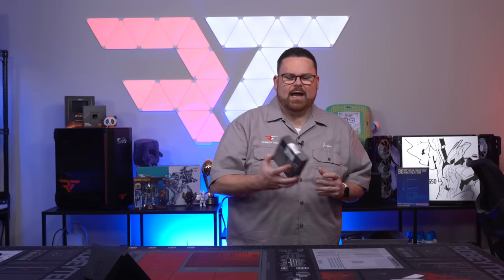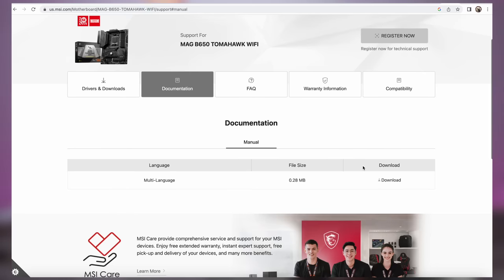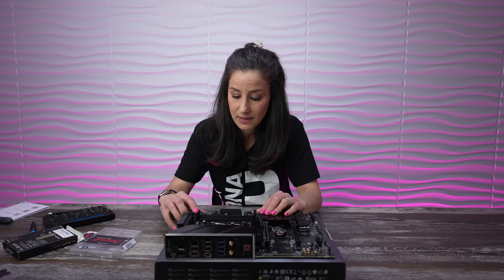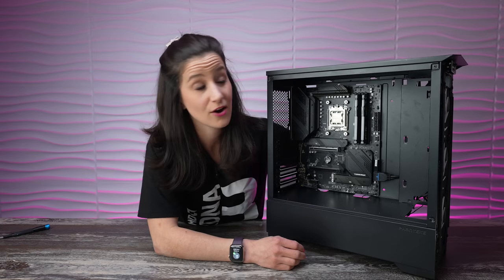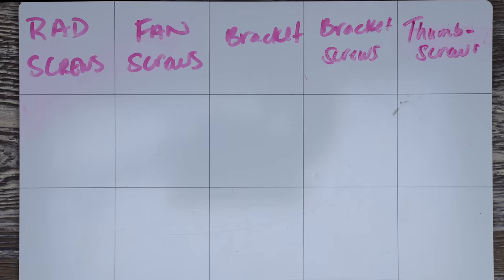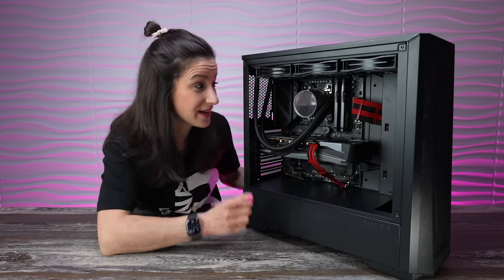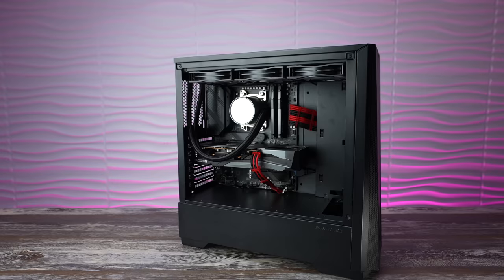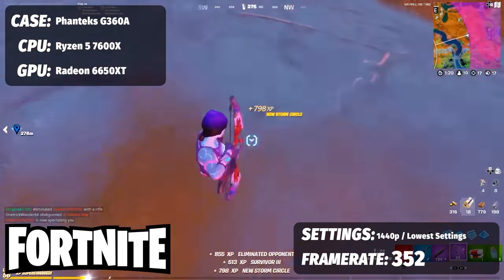Build an Epic AMD Ryzen PC using this easy to use Step By Step PC Build Guide + Benchmarks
0:00 - Intro
0:35 - Overview of Components
2:01- Additional Supplies
4:41- Motherboard and Seating CPU
6:16 – Loading M.2 NVMe SSD
7:38 – Loading RAM
8:52 - Attaching Standoffs to Motherboard
9:42 – Case prep for Motherboard installation
10:40 - Motherboard Installation
11:20 – Connecting Case Cables
13:50 – Cable Extensions
15:13 – AiO Setup
18:10 – AiO Installation
21:26 – GPU Installation
22:50 - PSU Installation with Connection to Cable Extensions
24:45 – Case Reassembly
24:55 – Power on PC
 25:48 – Benchmark Testing
29:44 – Ways to Improve Performance/Upgrades
32:40 - Outro

@Robeytech - Twitter
@Robeytech – Instagram
@Robeytech – TikTok
@Robeytechdeals - Twitter
Facebook.com/Robeytech - Facebook
Twitch.tv/Robeytech - Twitch